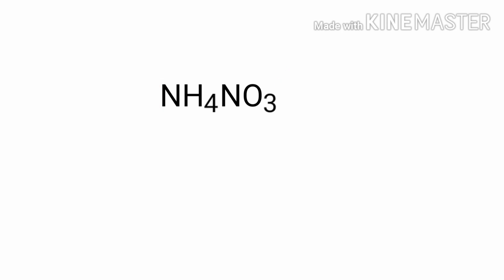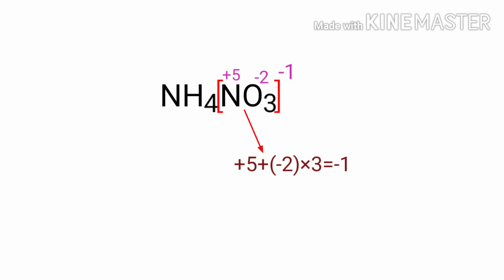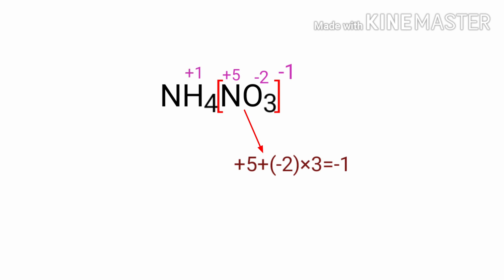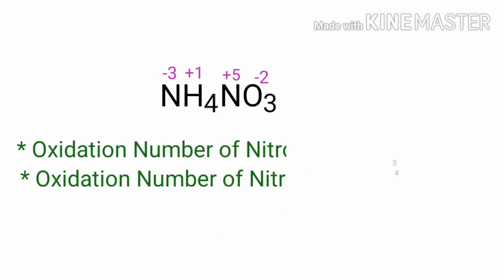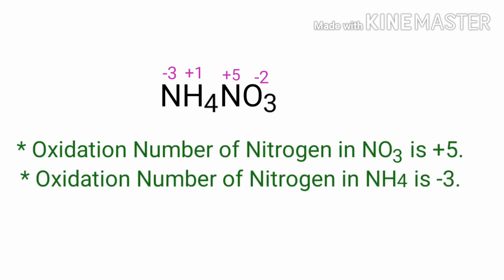What is the oxidation Number of each nitrogen in NH4NO3? The oxidation state of nh4no3.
The oxidation state of the elements in NH4NO3.
What is the oxidation number of each nitrogen in NH4NO3 ?
The rules of assigning oxidation numbers.
What is the oxidation number of nitrogen in Ammonium nitrate?
The oxidation numbers of the Ammonium nitrate.
The oxidation numbers of nh4no3 .